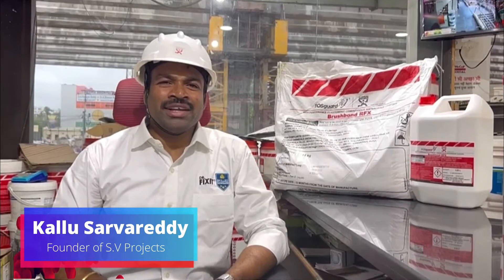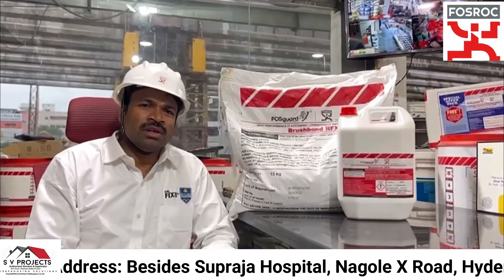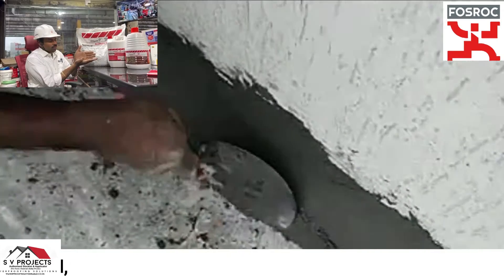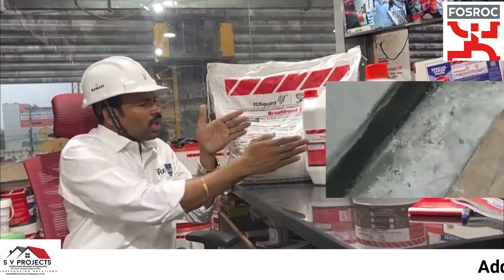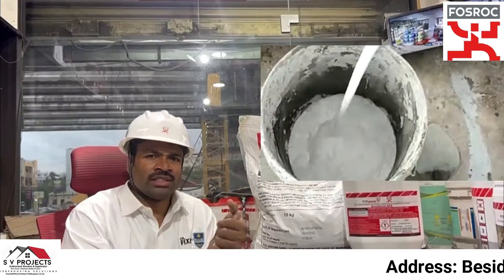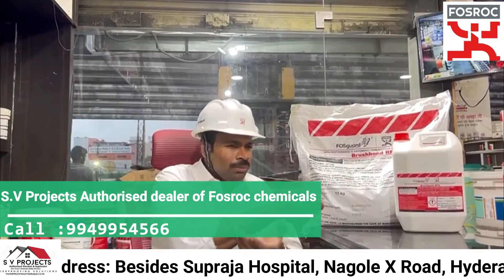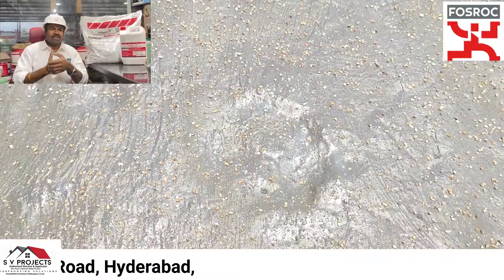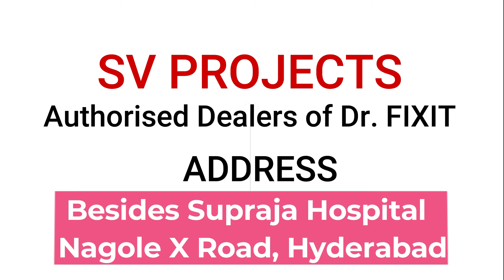Fosroc Brushbond RFX Mixing and Application | Brushbond RFX Waterproofing Chemical | SV Projects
*Service Available only In Hyderabad*

*Product Description*
Brushbond RFX is a two component acrylic polymer modified cementitious coating which consists of Brushbond RFX powder and Nitobond BBX acrylic emulsion. It requires only the addition of clean water at site to produce an easily brushable coating. Brushbond RFX can simply be applied by stiff brush, roller or trowel to obtain the desired thickness.

*Advantages:*
Excellent barrier to carbon dioxide, chloride and sulphate ions.
Allows water vapour to escape from the structure.
Waterproof-suitable for water retaining structures.
High resistance to the effect of long-term weathering, durable in all climate conditions including UV attack.
Non toxic - ideal for potable water tanks.
Flexible, with thermal expansion similar to concrete.
Excellent bond to concrete and masonry.
Good crack accommodation capacity.
Minimum surface preparation needed and low labor
costs.
Address:
NAGOLE BRANCH
SV Projects Waterproofing Experts
Opp Bank of Baroda, Beside Supraja Hospital,
Nagole, Hyderabad, 500068
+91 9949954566